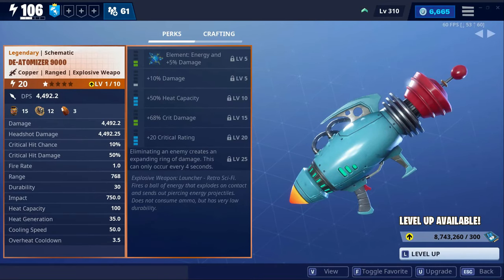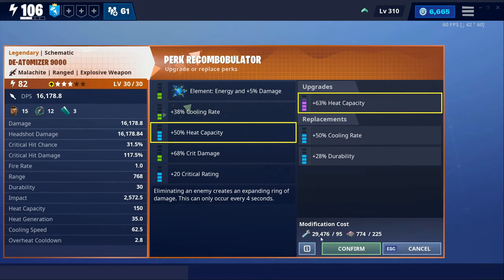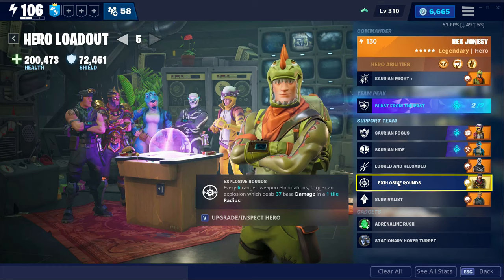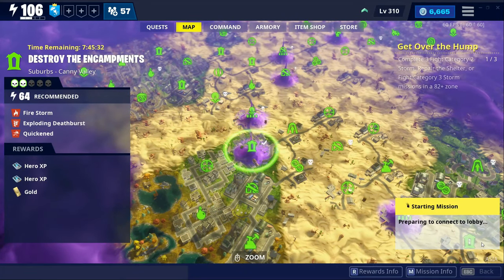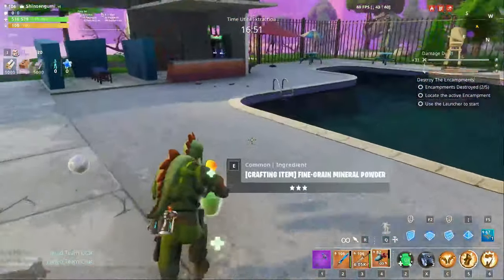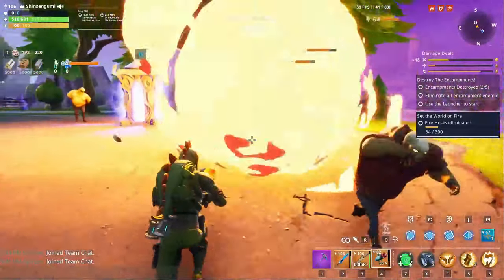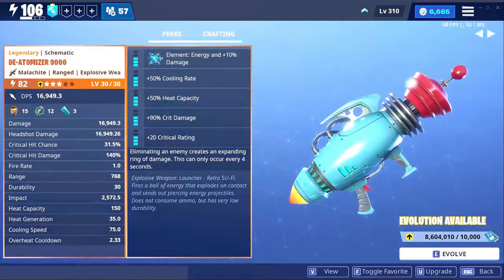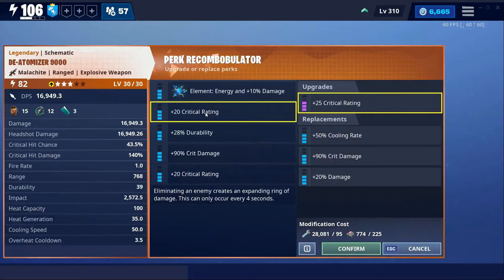De Atomizer 9000 Final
De-Atomizer 9000? Should you buy it? .. Soiler alert, the best ranged explosive weapon in the game.

Fortnite save the world gameplay.

Intro Credits: ScrableFX
Outro Credits: scFX